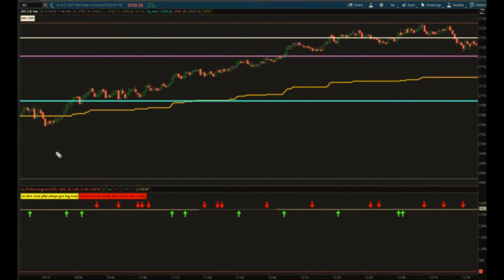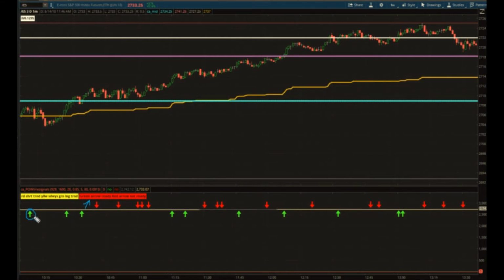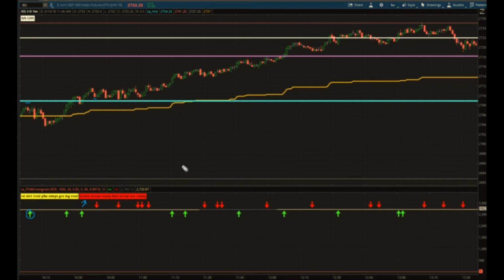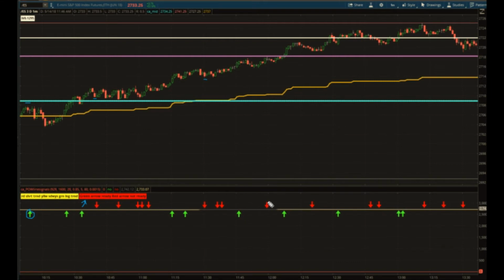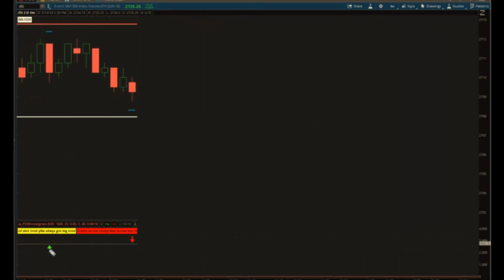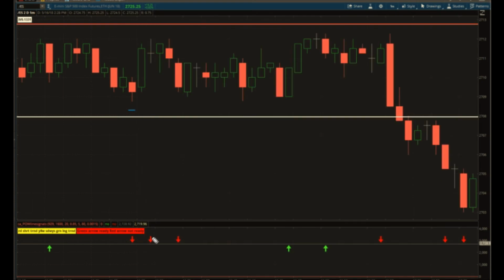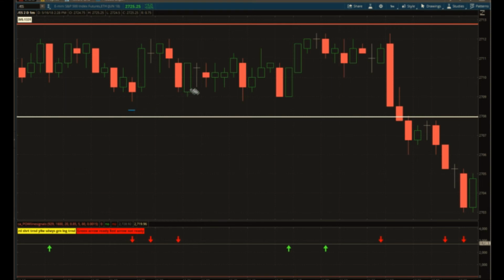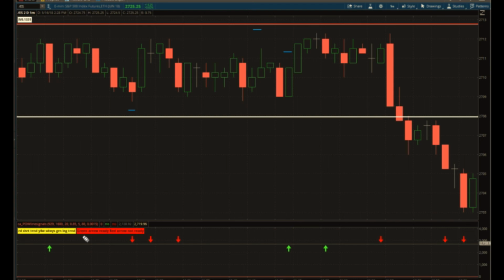How to use Pow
This is a tutorial on how to use our trading system.

If you want to find out more about this system and how to get access to it